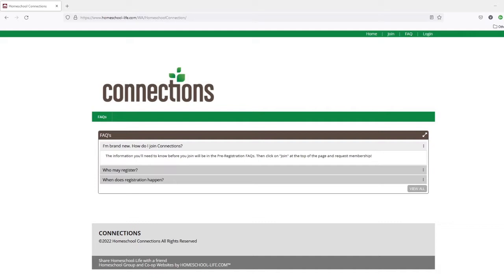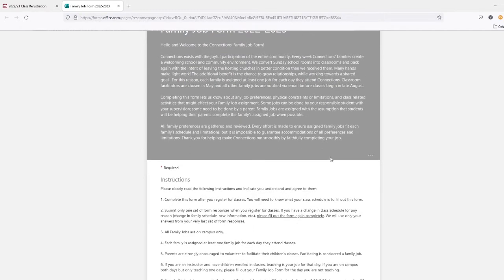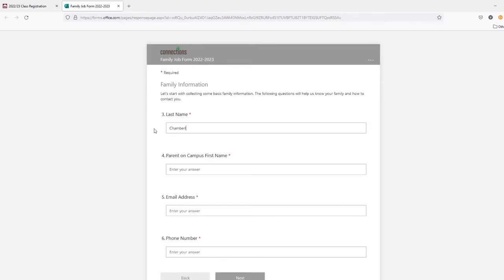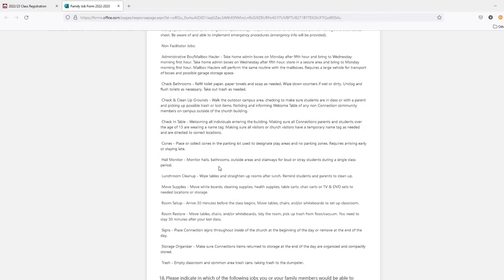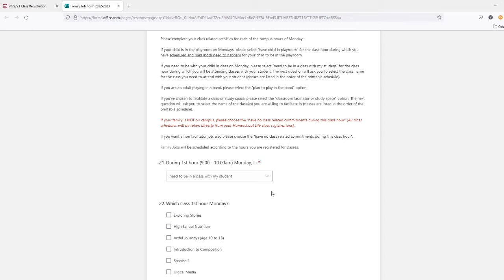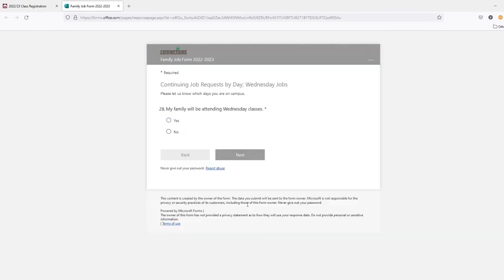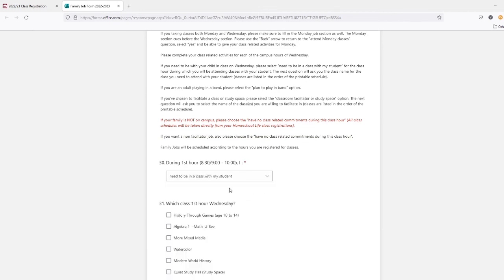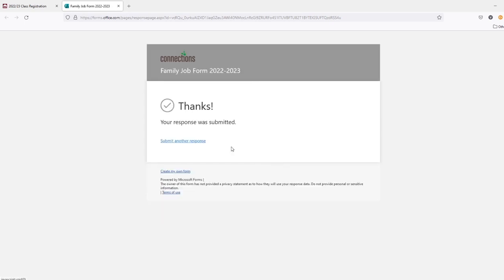How to Complete the Family Job Form